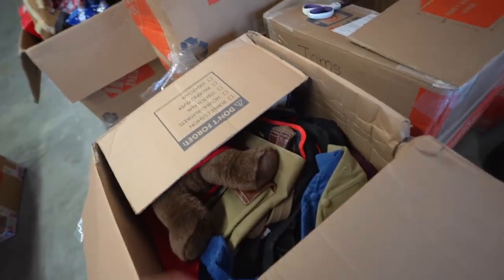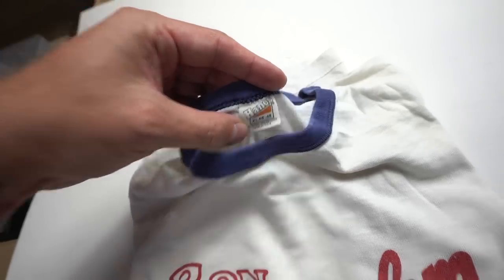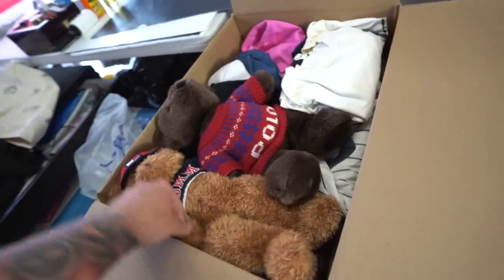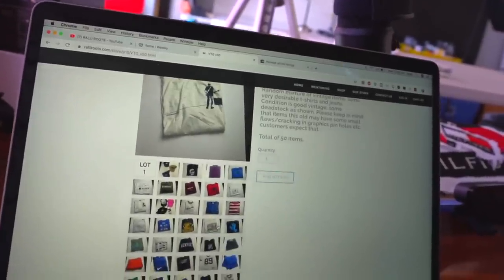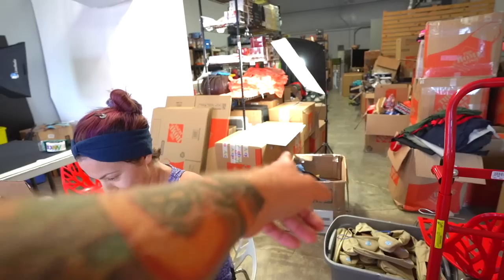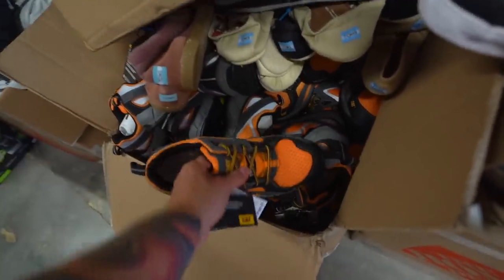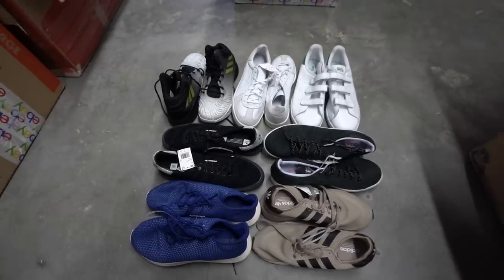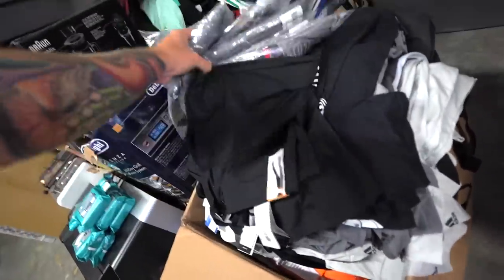How Wholesale Works For Our Business.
eBay wholesale - how it works for us

STALK US!

In today's video: I make a few wholesale lots for our students, some nike, some adidas shoes, some vintage t shirts and more. For access to these lots, sign up